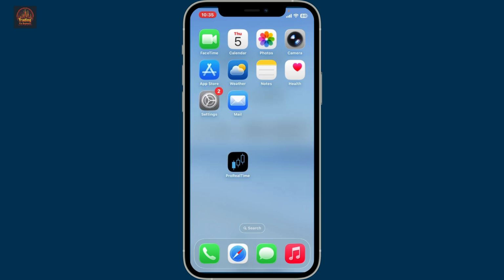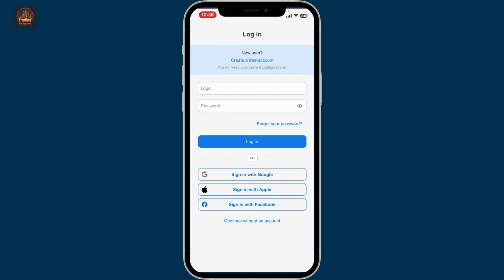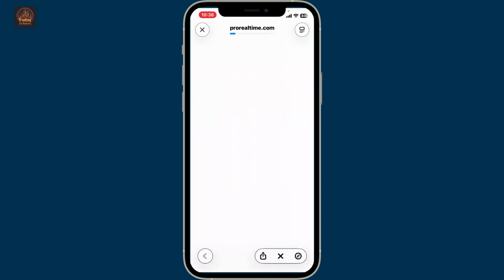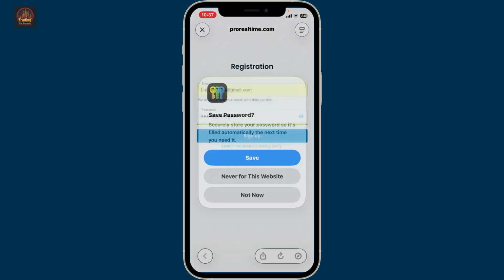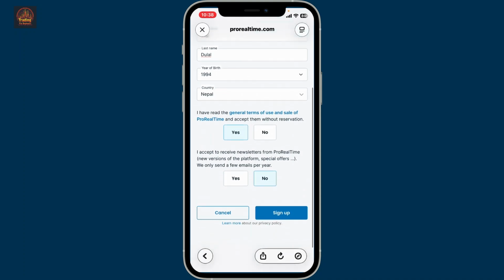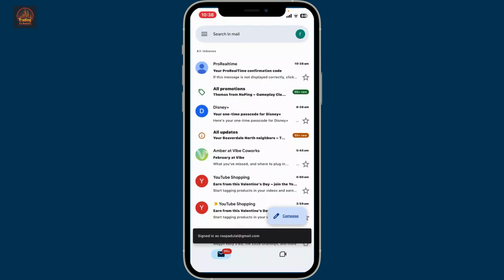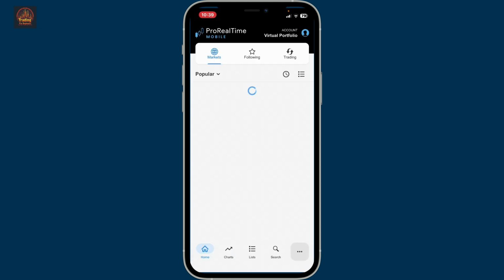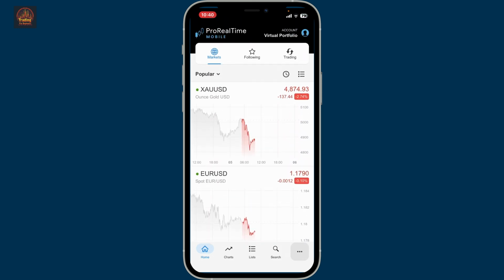How to Create a ProRealTime Account on Your Smartphone (Step-by-Step)?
Are you ready to start trading or analyzing charts on ProRealTime using your smartphone? This easy step-by-step tutorial shows you how to create a ProRealTime account quickly and safely. No confusing steps — just a simple guide that works for both Android and iOS devices.